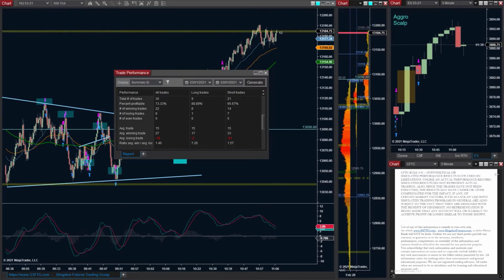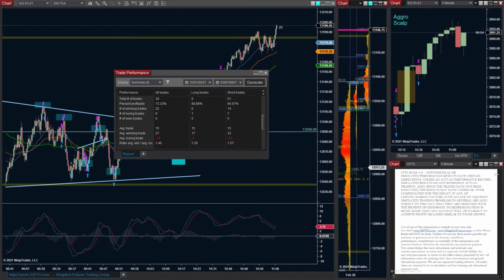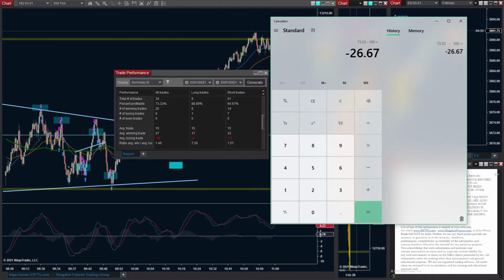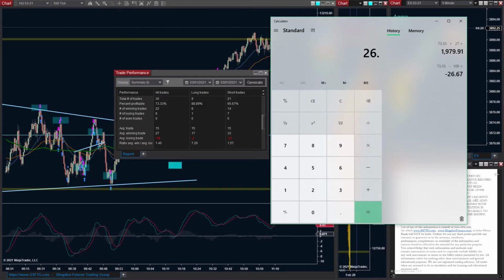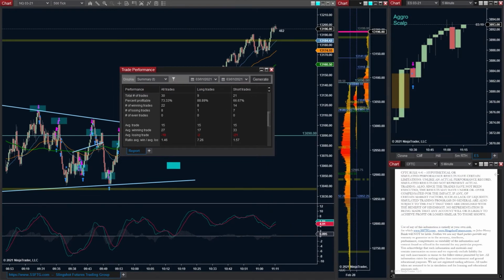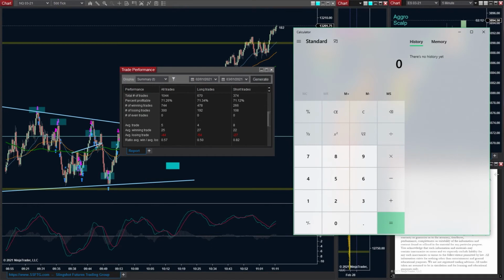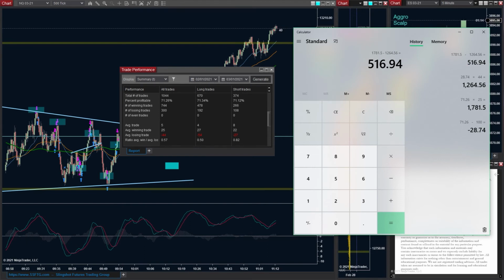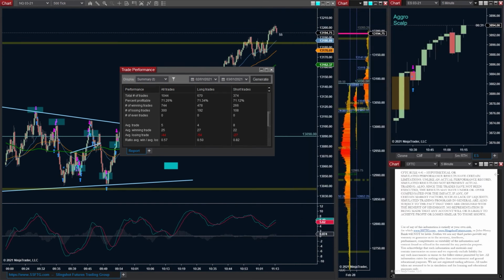How To Check Your Statistical Traders Math | Learn To Day Trade Emini Futures